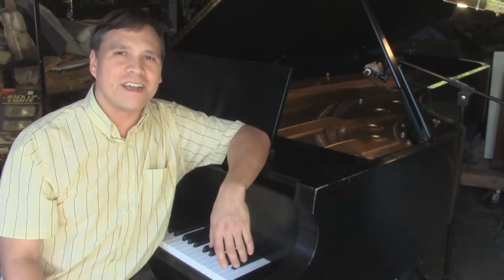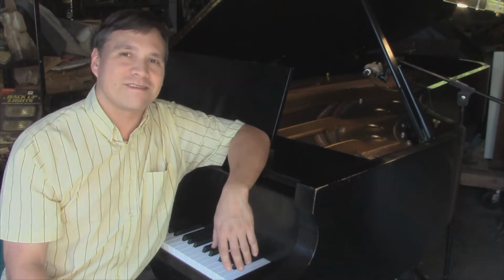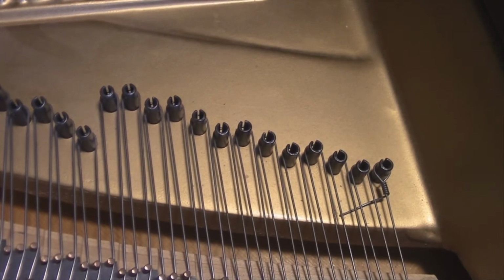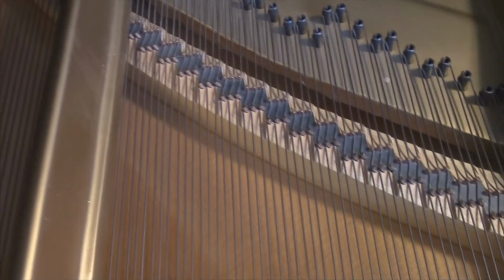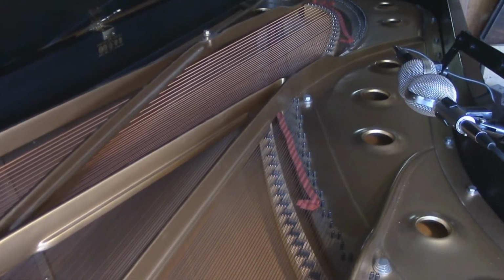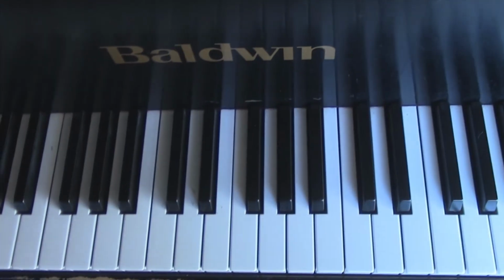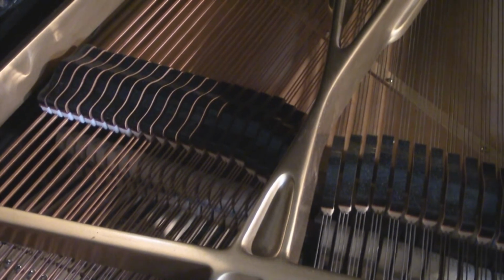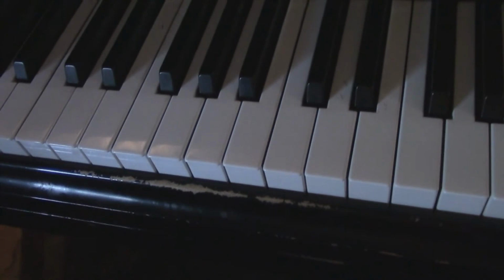BALDWIN SD 10 CONCERT GRAND - LoneStarPianoTuning.com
This 1985 Baldwin SD-10 concert grand is one of the greatest concert grand pianos of all time.  This video explains the interesting features of this piano, the positives of this particular piano and some of the things that need to be worked on to improve it.